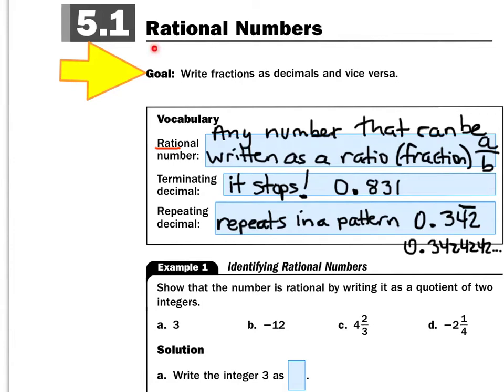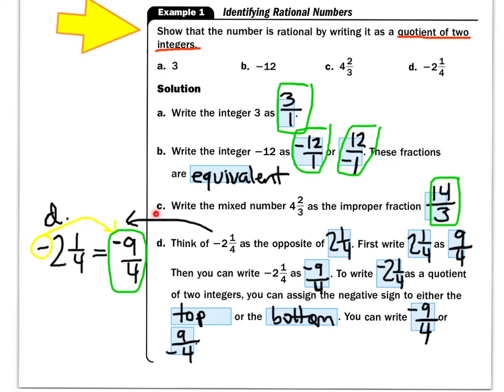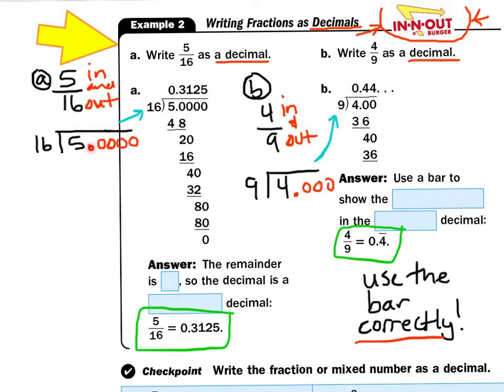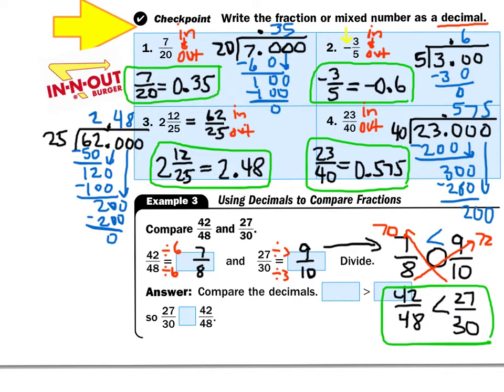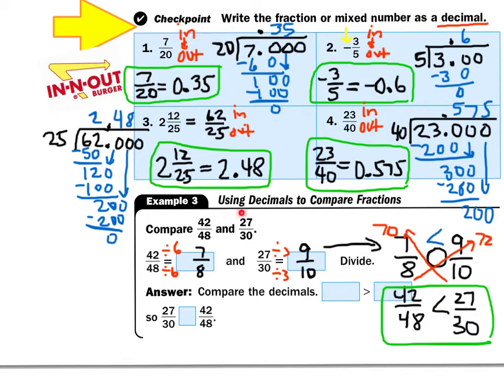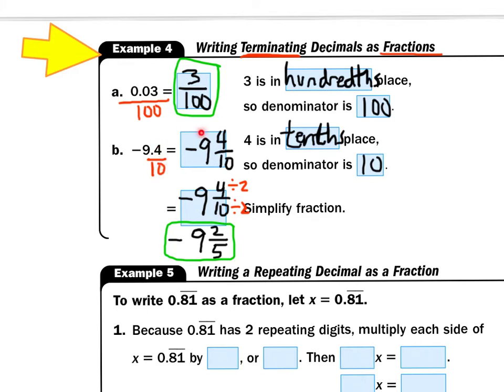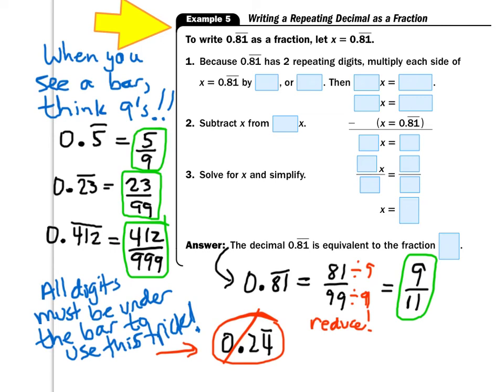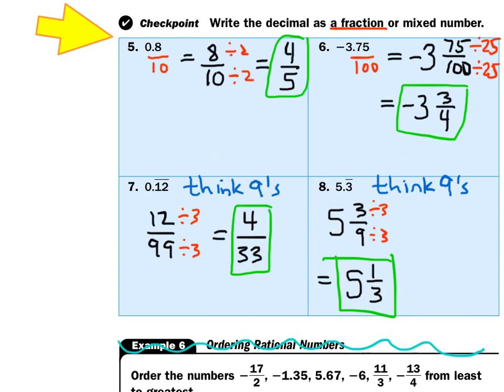PA NOTES 5 1